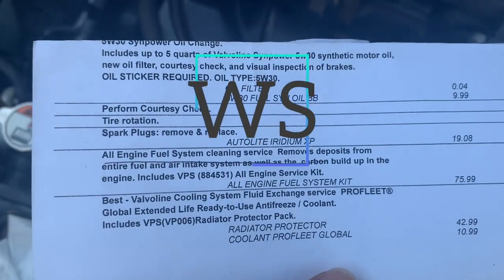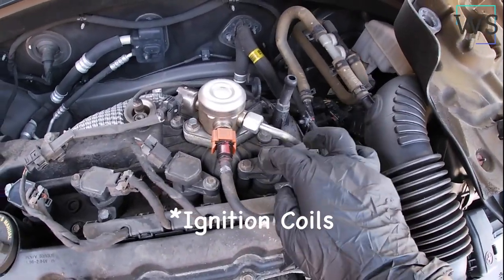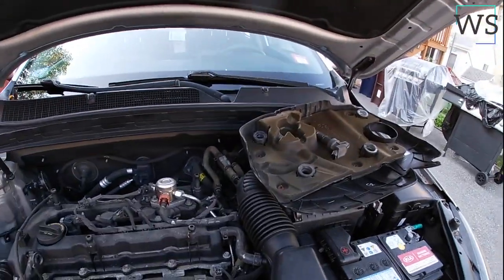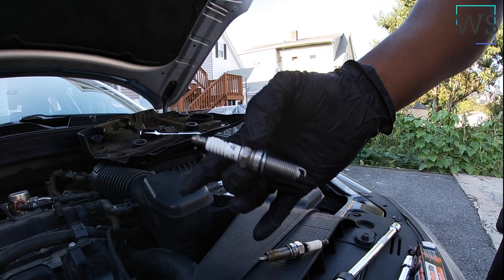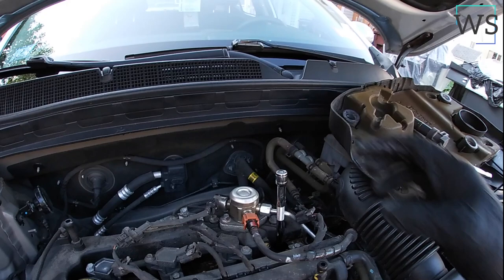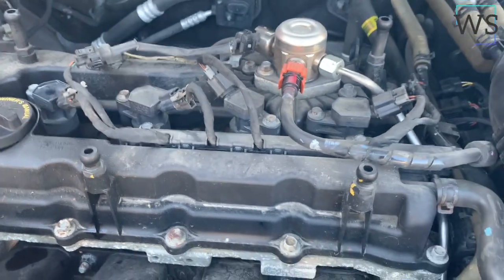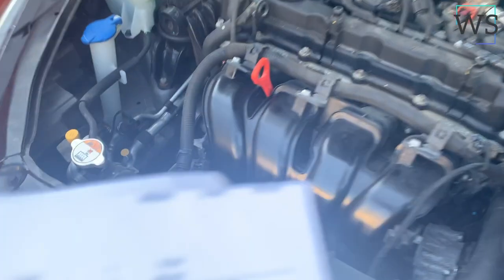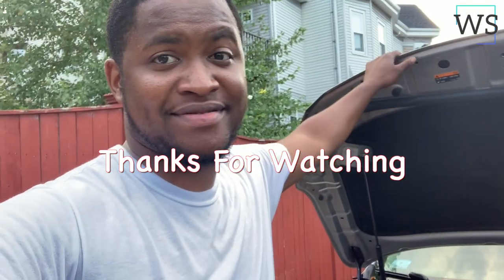DIY: Spark🔧Plugs Replacement | 2010-2015 Kia Optima 🚘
In this video, I will show you how to properly replace the park plugs on a 2014 Kia Optima 2.4L GDI.

*TOOLS YOU WILL NEED:
- 10 mm Socket
- 3/8 Ratchet
- 5/8 Spark Plug Socket
- Extension Bar
- Gloves
- Spark Plugs (specific to each vehicle)
- Torque Wrench (optional)

*GEAR I USED TO FILM
- GoPro7 Silver
- iPhone XR

SPECIAL NOTES:
As I strive to make all informations provided as accurate as possible, I make no claims or guarantees about the applicability of the content! Every DIY projects come with some risks and it's the viewer's responsibility to assume them! Make sure to use safety gears and the correct equipment.